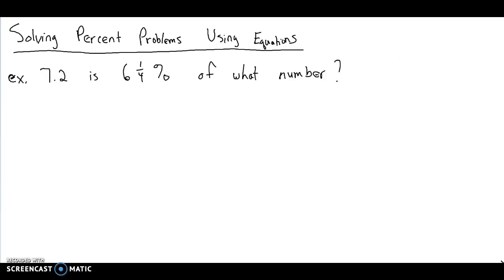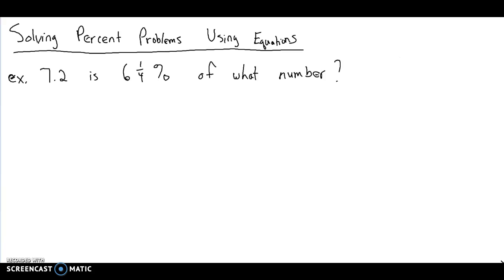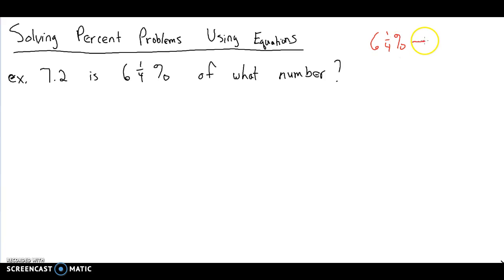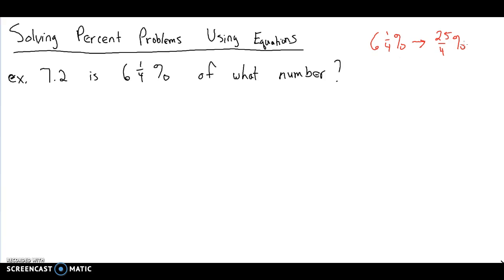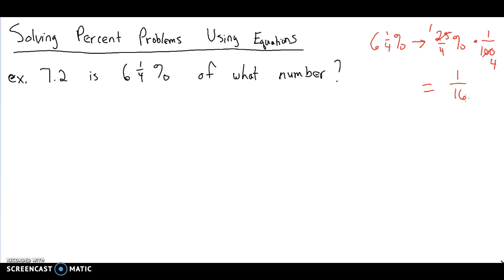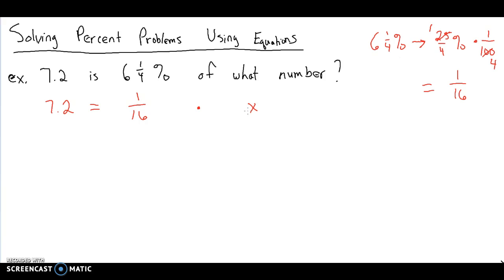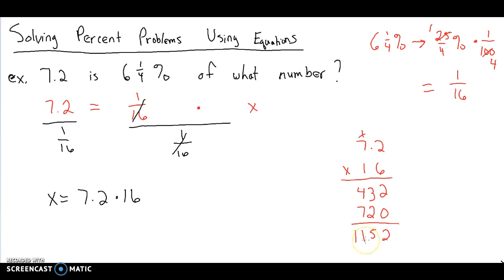Solving Percent Problems Using Equations